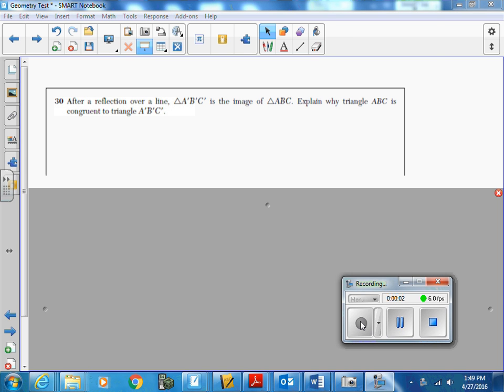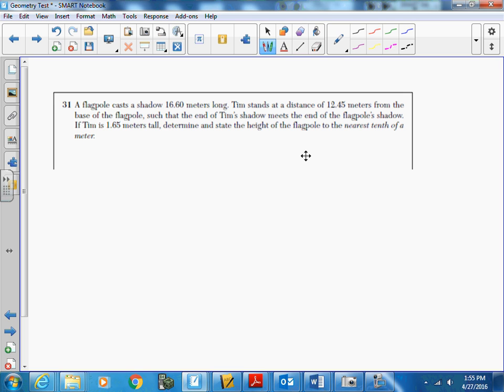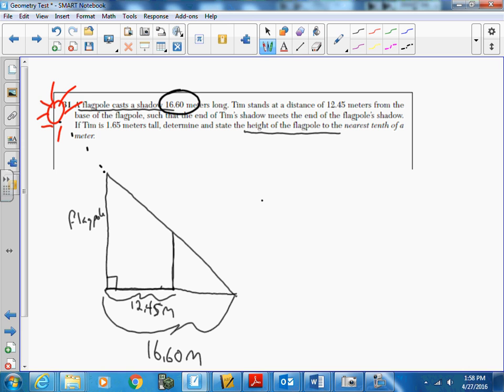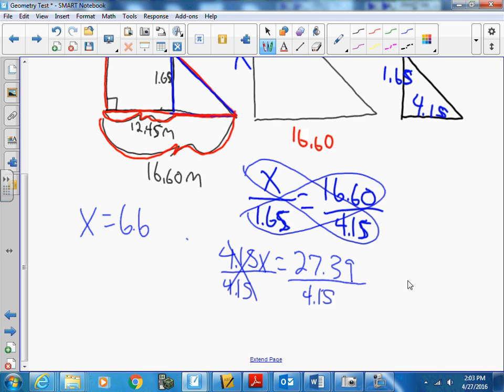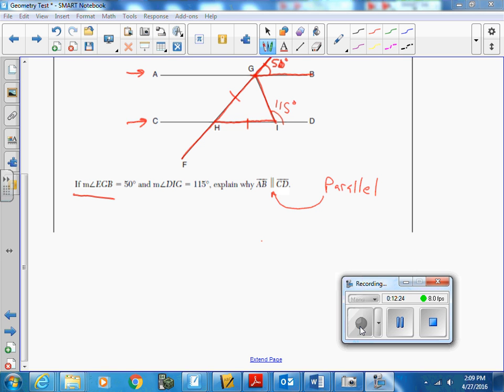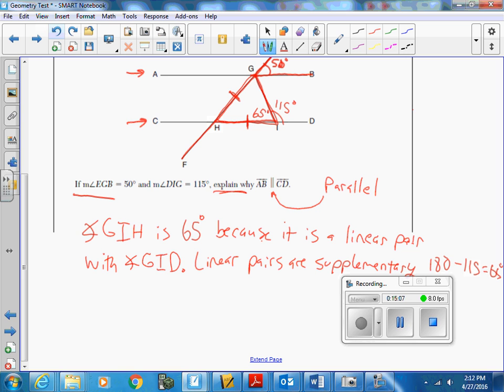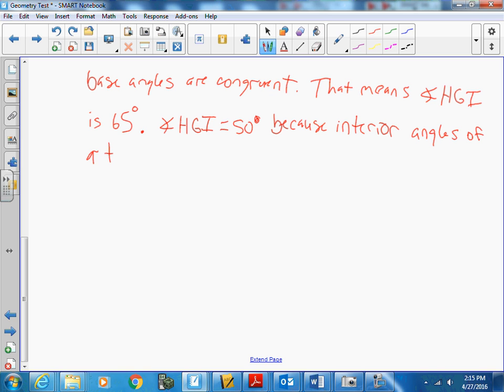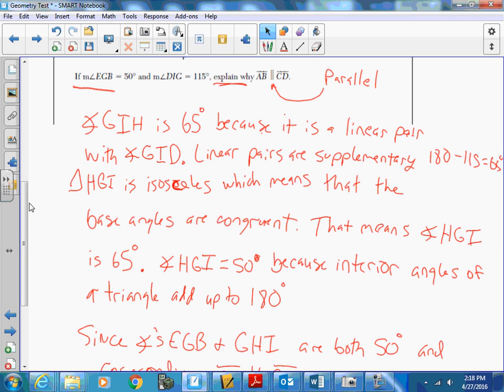June 2015 30 32